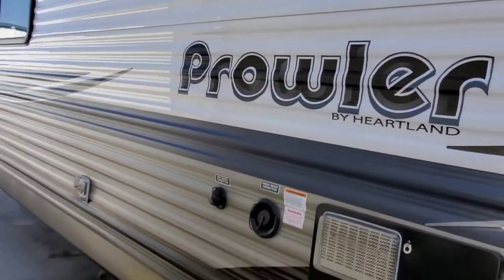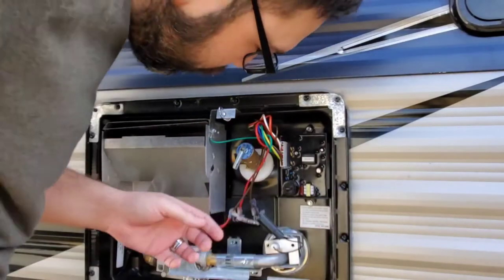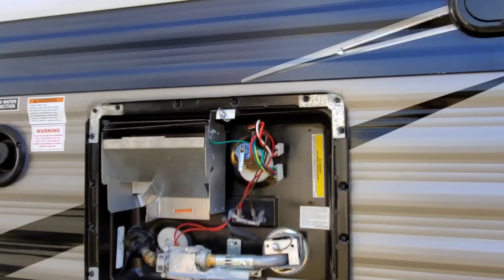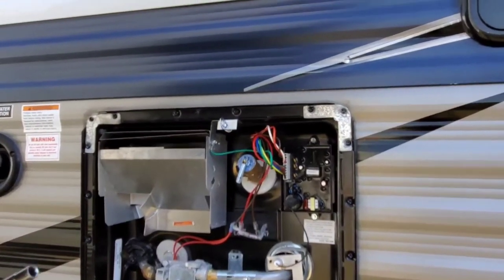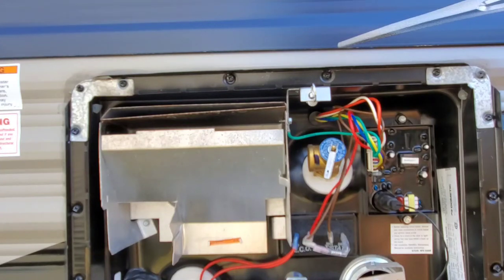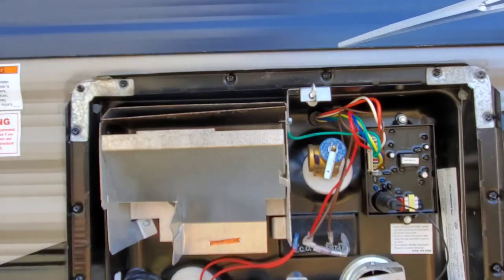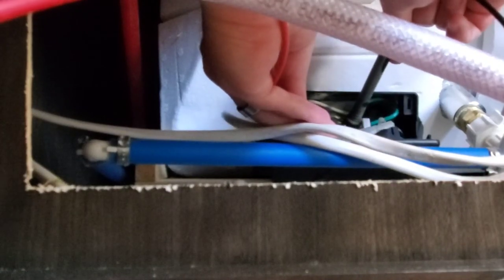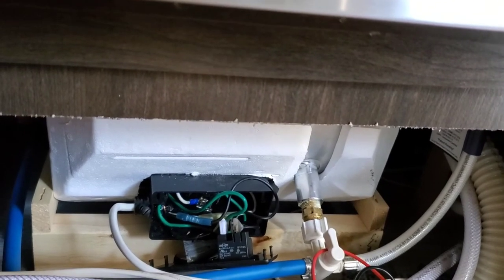Atwood water heater control board replacement